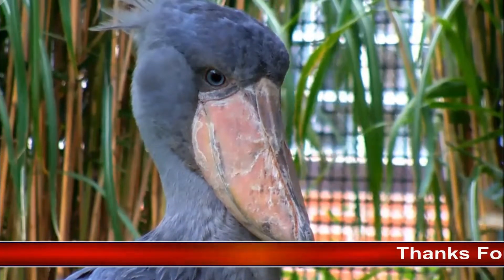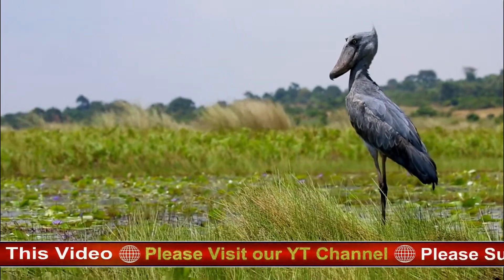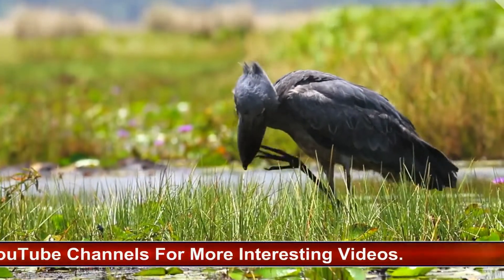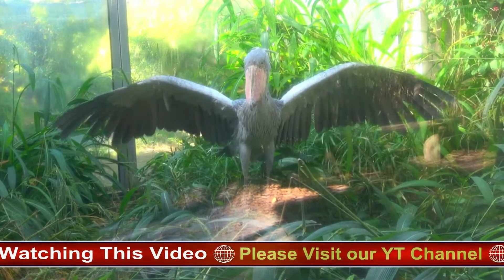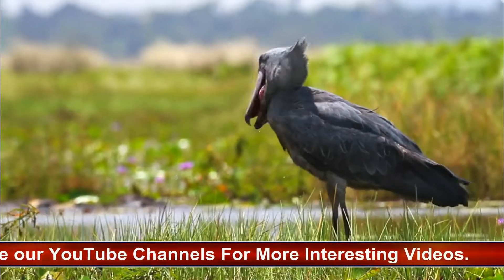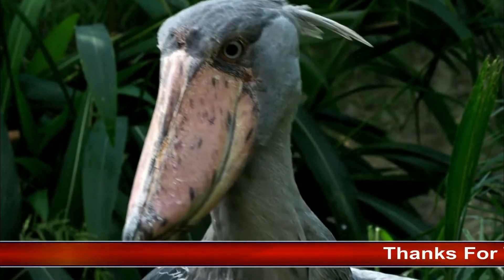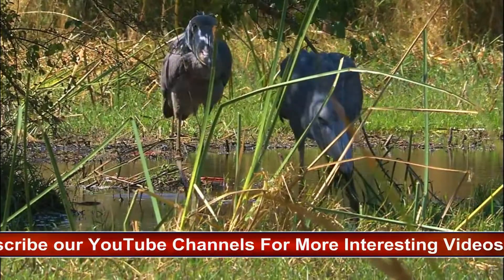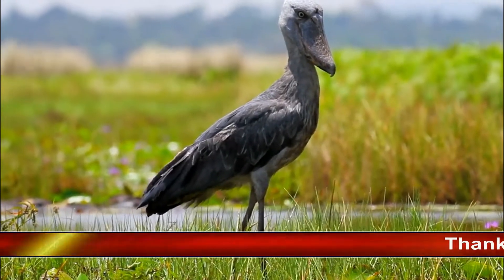shoebill | bird histrology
The shoebill, also known as the whalehead or shoe-billed stork, is a large bird found in East Africa, particularly in Sudan, Uganda, and Zambia. It is known for its unique, shoe-shaped bill that can grow up to 24 cm (9 inches) in length. The shoebill is a solitary bird that is typically found near swamps, where it feeds on fish, frogs, and other small animals. Despite its stork-like appearance, the shoebill is not closely related to storks, and is instead more closely related to pelicans and herons. Shoebills are considered vulnerable due to habitat loss and hunting, and are protected in some areas where they are found.